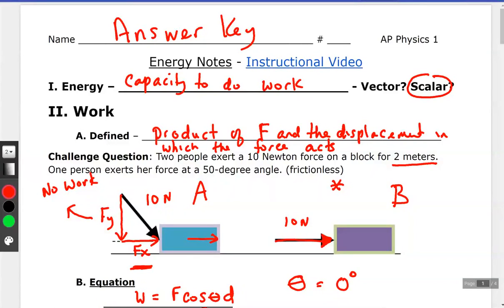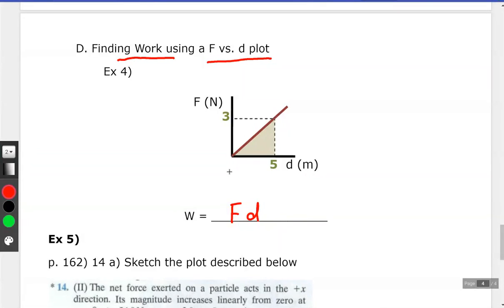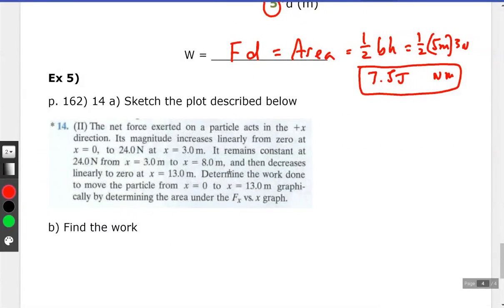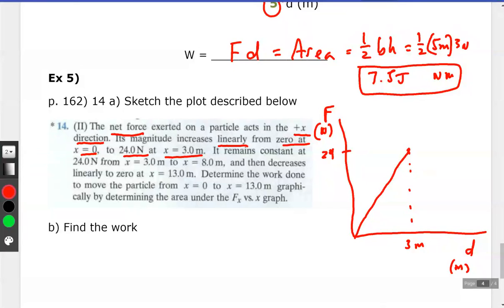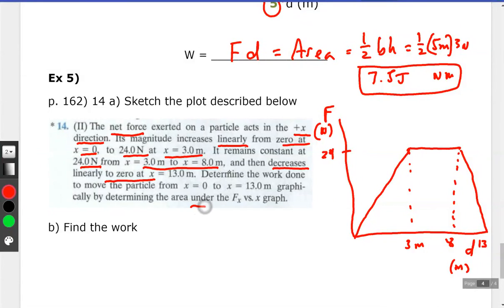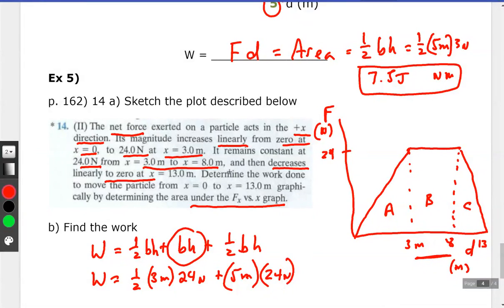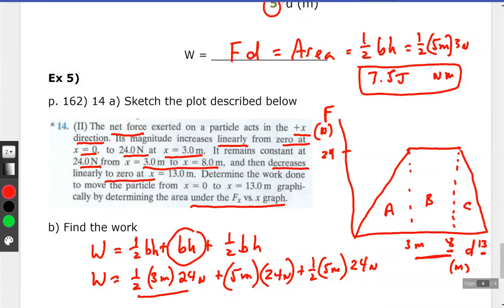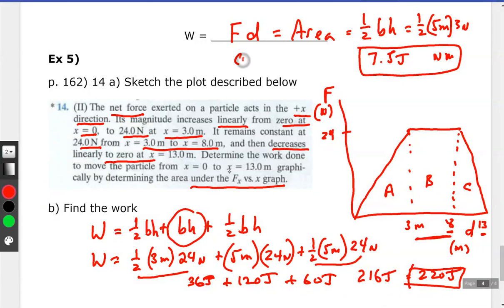Page 4 Intro to Work - Plots